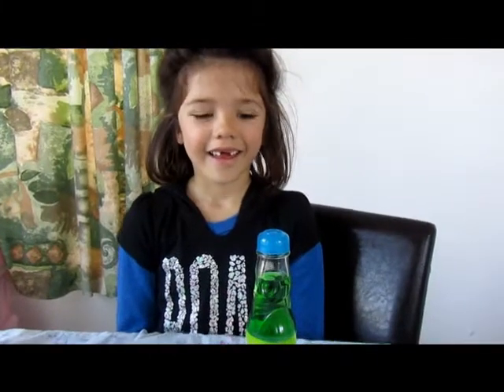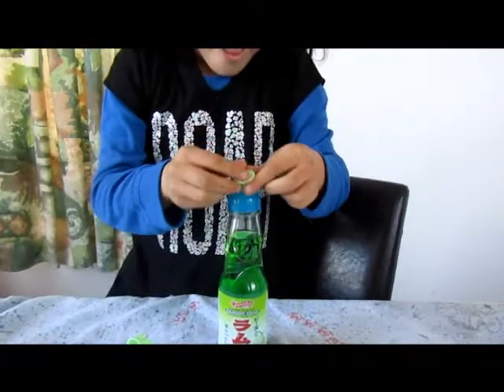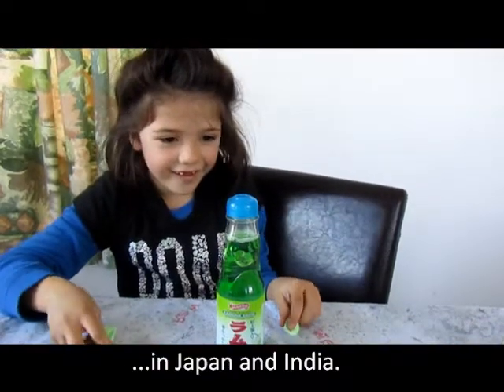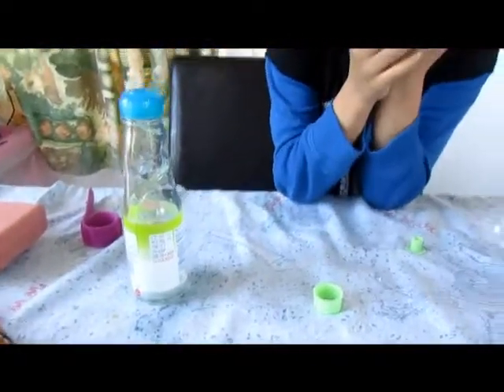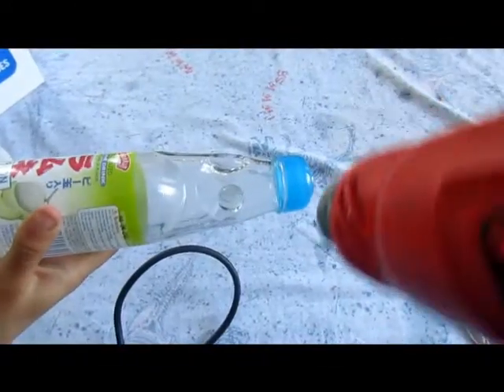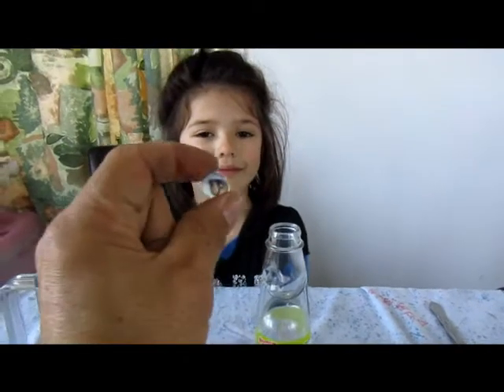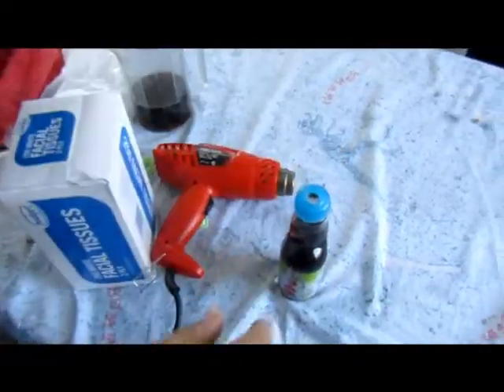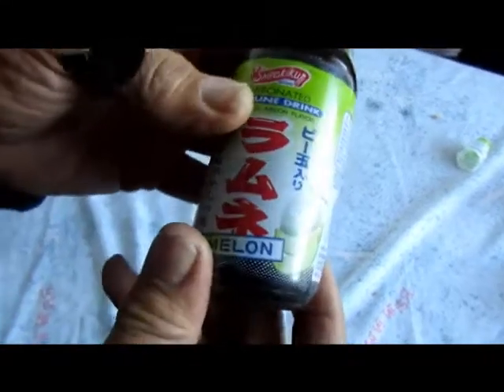A Ramune Adventure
A Ramune Adventure - reuse that Ramune Bottle.You
can reuse a Ramune Bottle. Watch as my daughter and I
show you how to do it . I use to dig up vintage marble stoppered
bottles in a river - so it was very cool when I discovered that there
was a modern version. Also - this shows a better way to get that marble instead of just smashing that bottle .